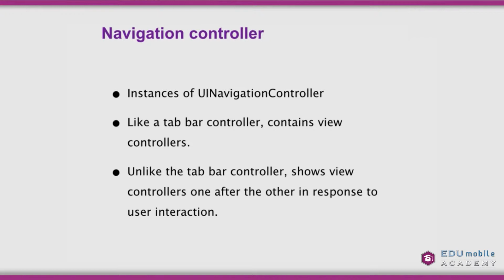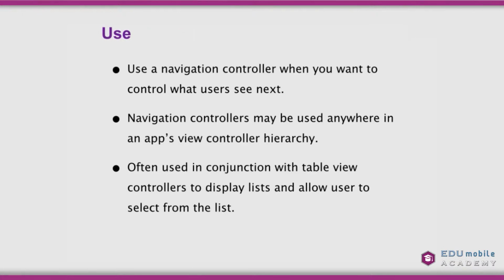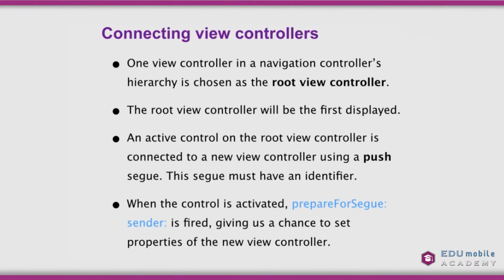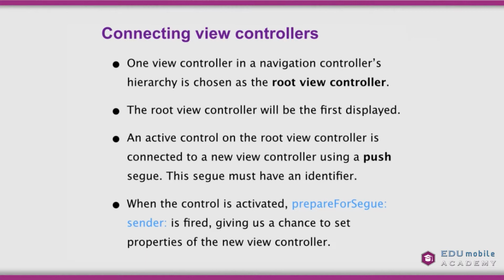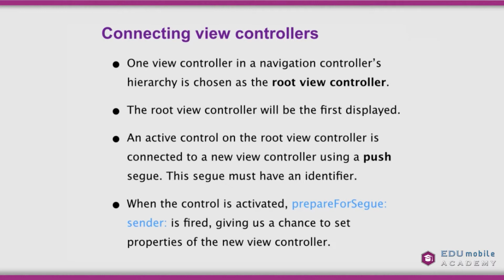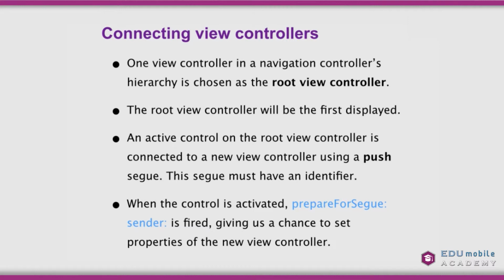Complete iOS7 Programming with ObjectiveC - Ep 20 - Navigation Controller Discussion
Complete iOS 7 Programming with Swift: Ep 20 - Navigation Controller Discussion

iOS Development Tutorials - Learn Complete iOS 7 Programming with ObjectiveC: Ep 20 - Navigation Controller Discussion